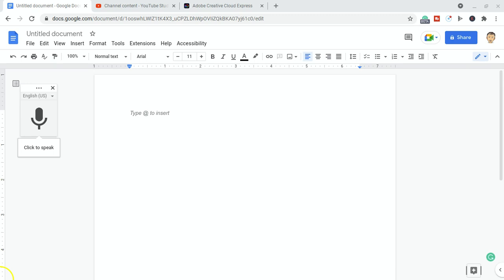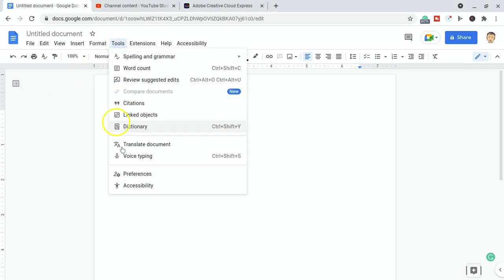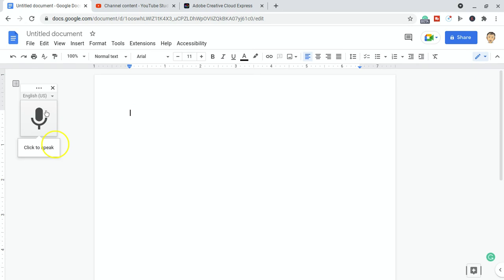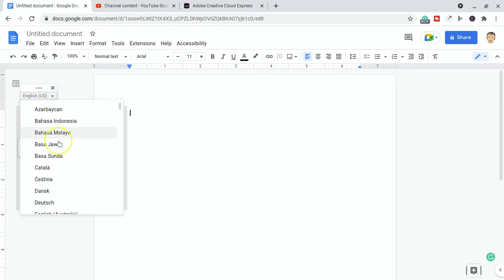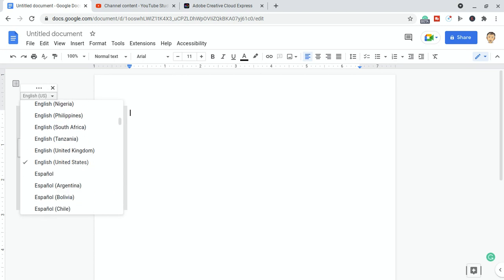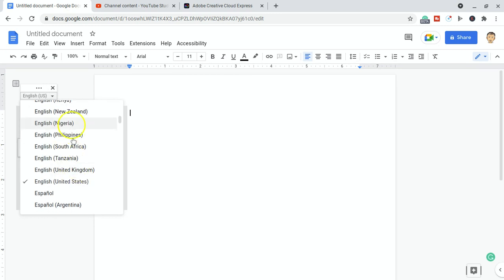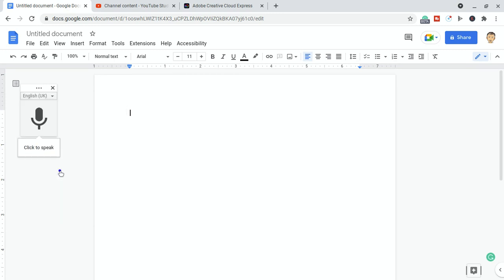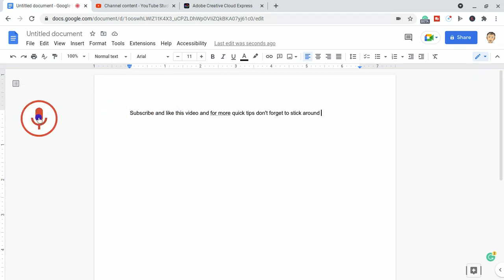QUICK TIP - Google Docs Voice Typing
Google Docs voice typing will change the way you work.